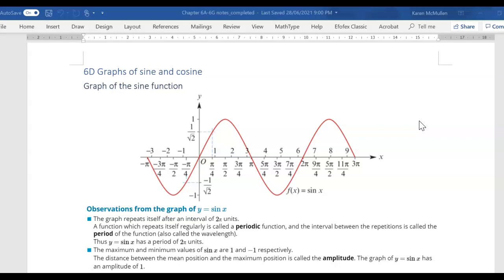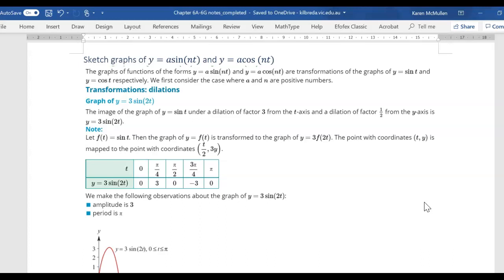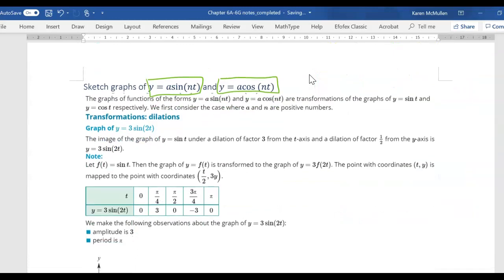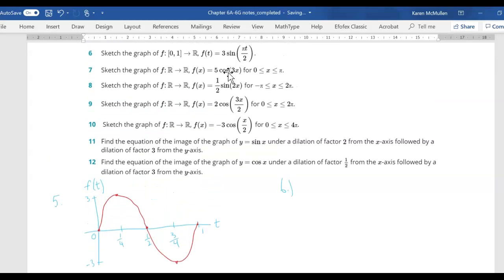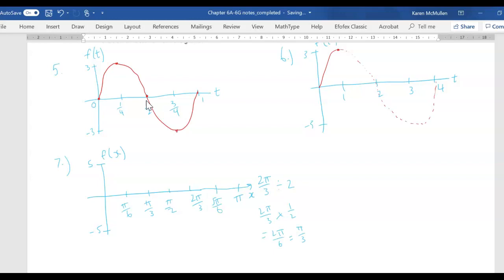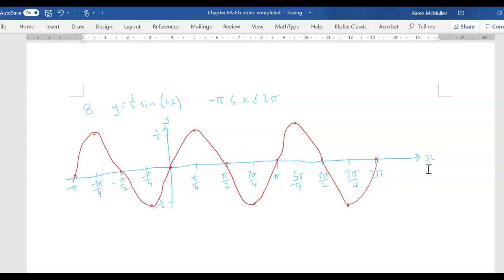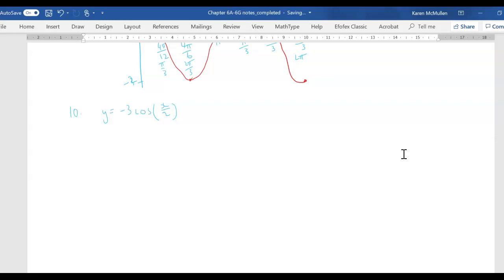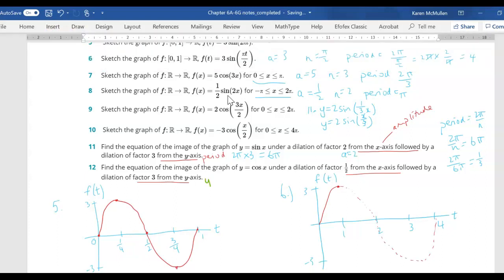Maths Methods 6D